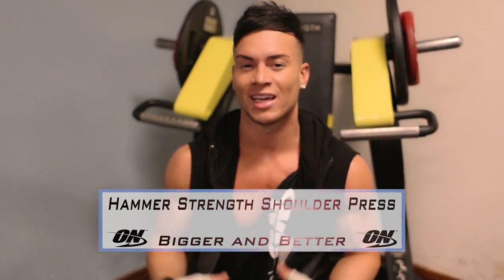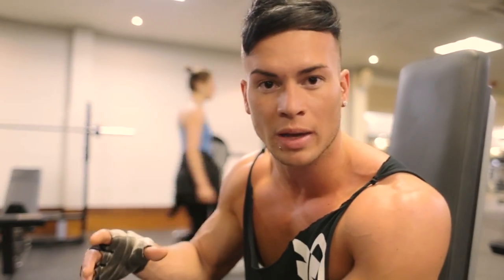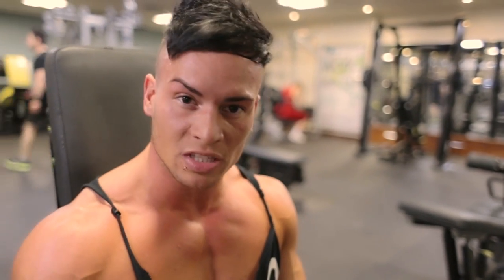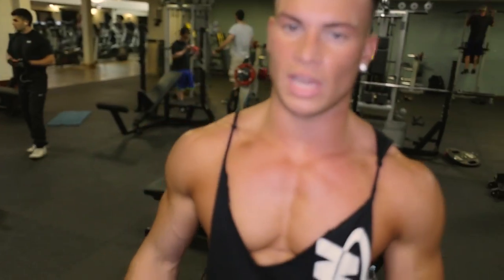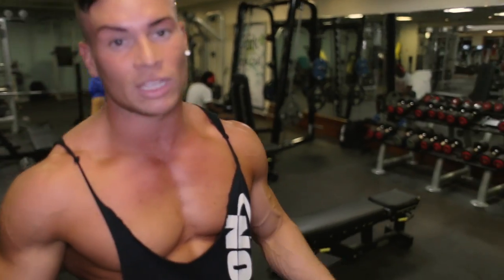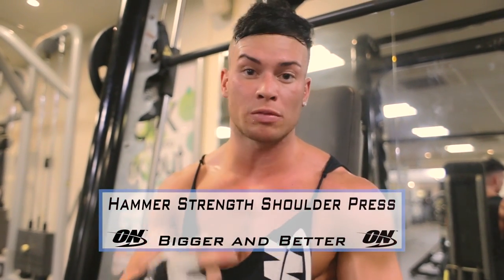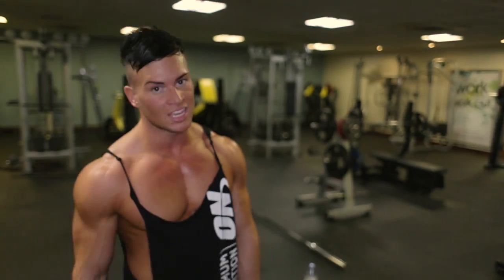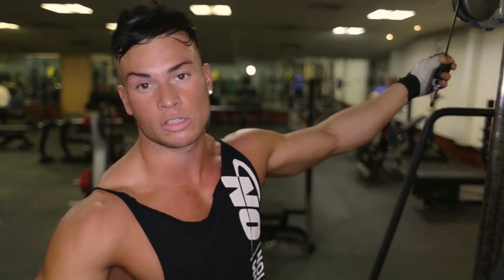Joel Corry's Training Series: Shoulders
Joel Corry's Training Series: Shoulders. In association with Optimum Nutrition. Produced by Boon Vision.

Exercise 1: Shoulder Press

Exercise 2: Seated Dumbbell Shoulder Press

Exercise 3: Seated Dumbbell Lateral Side Raises

Exercise 4: Standing Upright Barbell Row

Exercise 5: Bent Over Dumbbell Lateral Raises

Exercise 6: Smith Machine Behind The Head Press

Exercise 7: Standing Front Barbell & Dumbbell Raises

Exercise 8: Reverse Cable Crossover